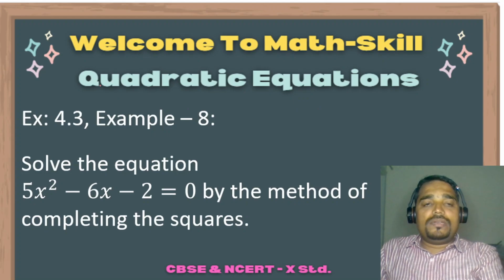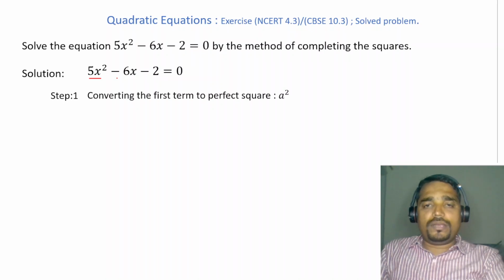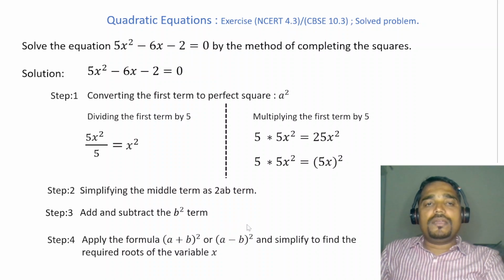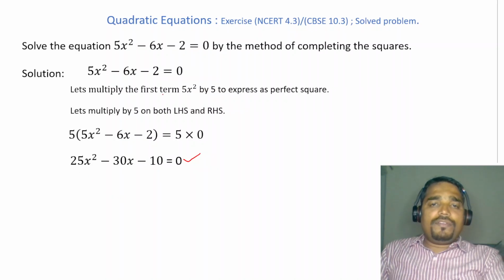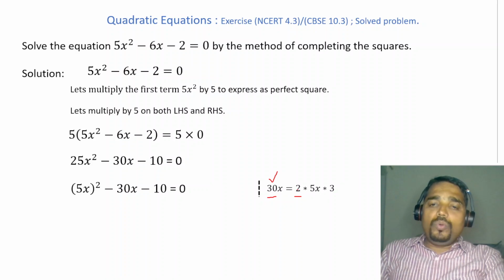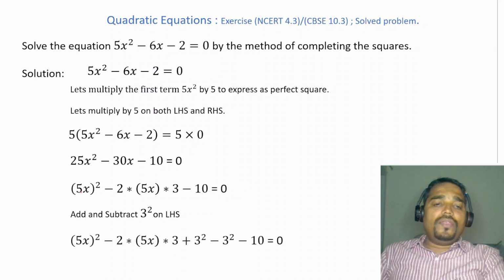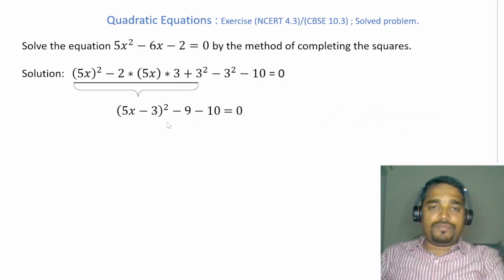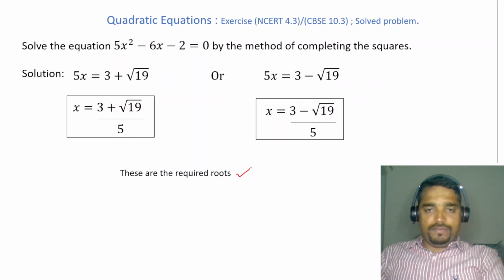Exercise4.3,Example-8,Completing the squares method, Quadraticequations,cbseclass10,ncertclass10.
@Math-Skill_Venky  , Math-Skill.

 10th Standard.
Chapter name: Quadratic equations. Completing the squares method.

CBSE: Exercise 4.3, Example-8
NCERT: Exercise 10.3, Example-8

Solve the equation 5𝑥^2−6𝑥−2=0 by the method of completing the squares.

Explanation sequence:

0:08 - Problem statement
1:10 - Overview of completing the squares method
2:40 - convert the first term to perfect square (a^2)
4:20 - Convert second term to 2ab form
5:42 - simplify to get (b^2) term
6:19 - Apply the formula (a−b)^2
7:19 - Simplification of equation
8:17 - Solution.